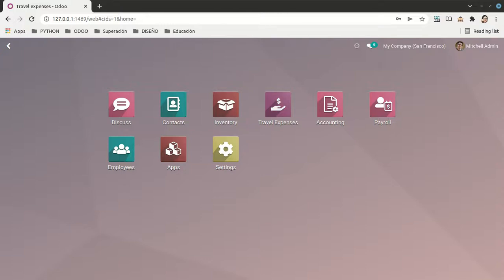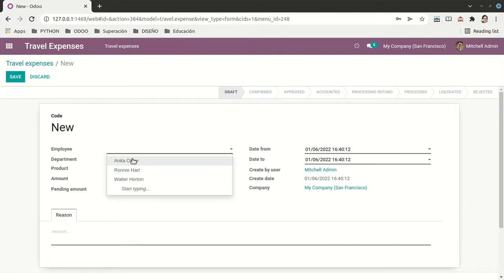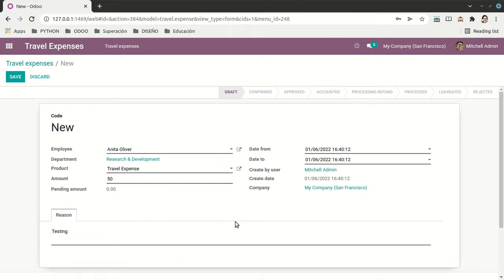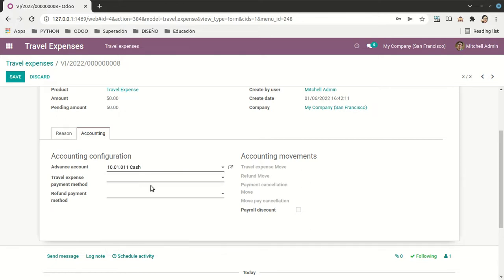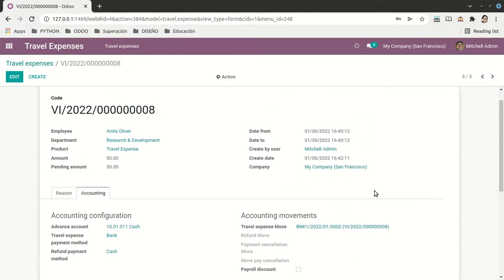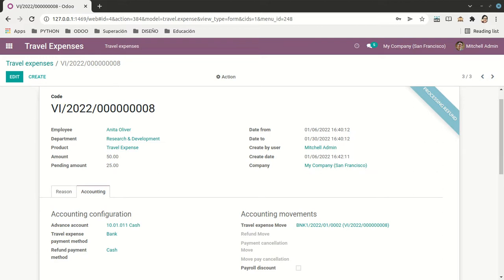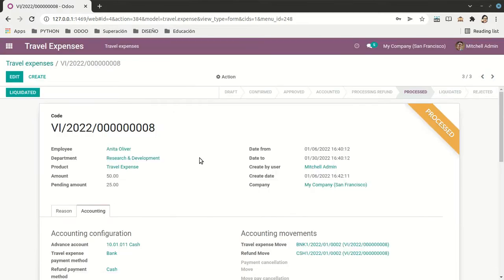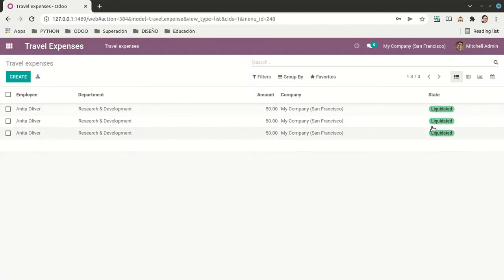AteneoLab - Travel Expenses Management with Accounting and Payroll Integration - Odoo (EN)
- Travel Expenses Records
- Account moves related
- Automatic Payroll Recognition
- Travel Expenses Reporting